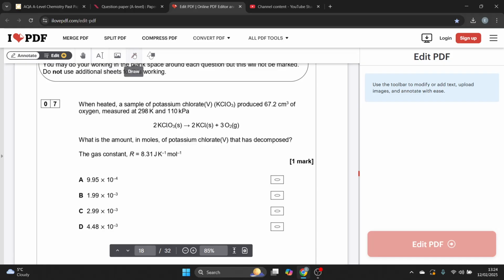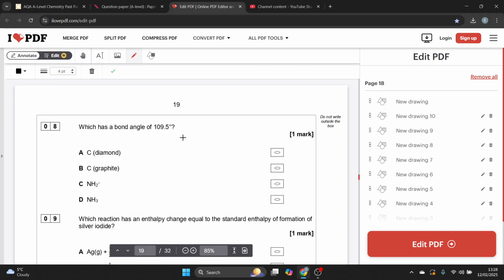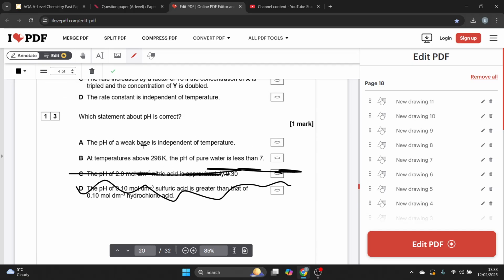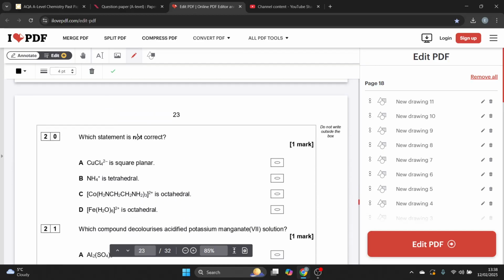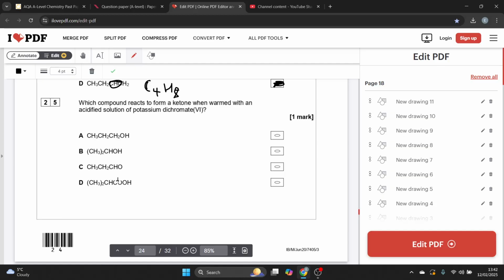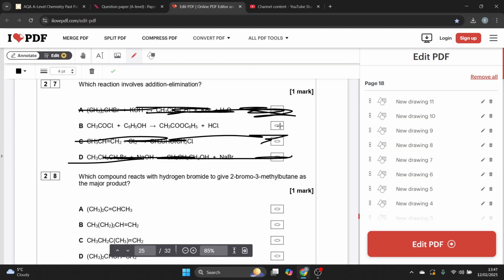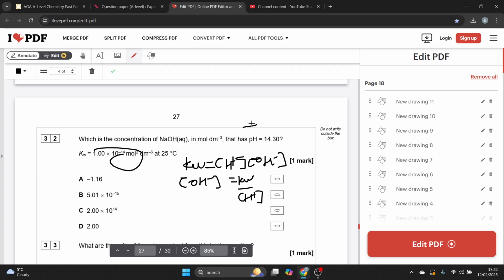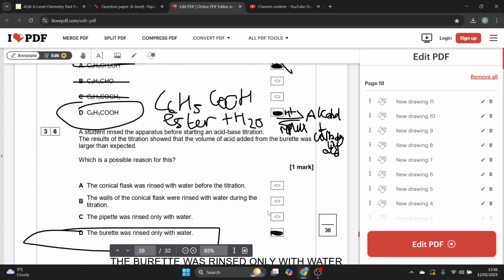AQA A LEVEL CHEMISTRY 2020 PAPER 3 WALKTHROUGH MULTIPLE CHOICE QUESTIONS ONLY